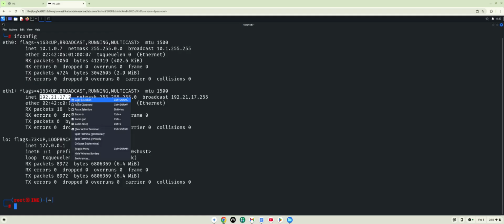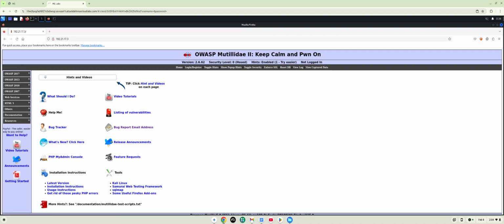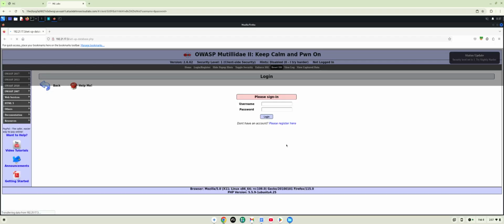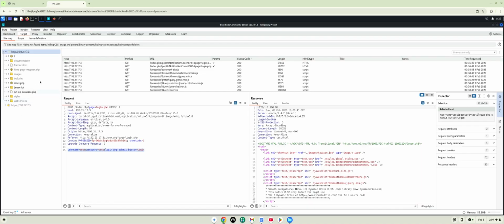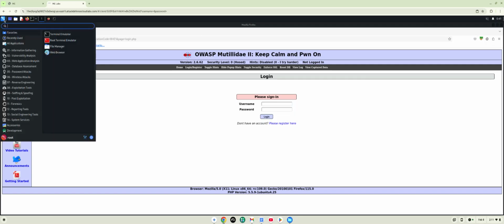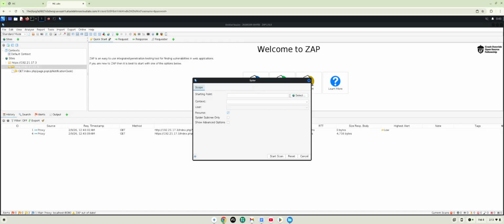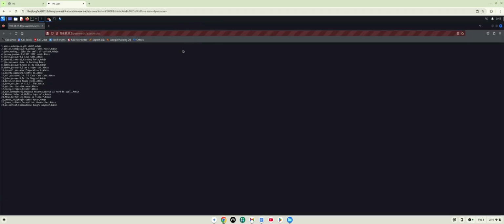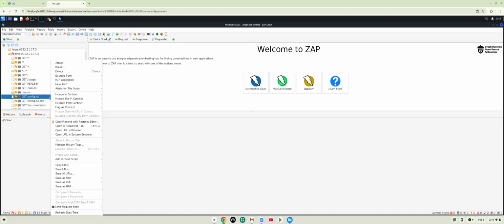Project 161 - Exploring Site Mapping Techniques: Passive Crawling vs Active Spidering 🕷️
Command Used/Steps Taken (in the order that they appear in the video)

1. ifconfig

2. fping -a -g 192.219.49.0/24

3. Opened browser and navigated to 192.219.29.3

4. Turned on Foxy Proxy extension in the upper right hand corner

Building a Site Map

5. Opened up Burpsuite and clicked on Target tab (this will build a site map based on links that I click)

6. Made sure that the Interceptor was off in the Proxy tab

7. Went back to browser and clicked “login/register” and entered test credentials

8. Clicked on all the menu links at the top of the page and some on the side

9. Back in Burpsuite, all the way on the left a new site has been added and its sub domains can be seen once I expanded the menu -site map (we can see the http and the https version listed)

10. On the right, we can see all the GET and POST HTTP request when I was browsing the site (in the POST request, we can see the cleartext credentials that I entered)

Show How To Conduct A Live Passive Crawl

11. Clicked the “Dashboard” tab and clicked the “New live task” button (to begin configuring a live passive crawl)

12. Clicked on “Scan configuration” on the left hand side and clicked the “Select From Library” button at the bottom

Spidering With OWASP ZAP

13. Left FoxyProxy enable since its running on port 80 and works for both Burpsuite and OWASP ZAP

14. In Kali’s search menu, found and opened up OWASP ZAP

15. Went back to web browser and refreshed the site (to generate a site map in OWASP ZAP)

16. Clicked on Tools menu all the way at the top and chose the “Spider” option

17. Clicked the select button the right hand side of the menu that popped up and chose the http site as the target

18. Clicked “Start Scan” button

19. Expanded the http site menu on the left to show how much is being mapped in such a short amount of time

20. Stopped the Spidering by pressing the stop button to the left of the progress bar

21. Pointed out the export button to the right of the progress bar and the “Alerts” tabs on the bottom left

22. Scrolled through the http site map menu and found a “passwords” domain

23. Expanded the domain menu and right clicked on “GET accounts.txt” and opened URL with firefox

24. Now we can see user accounts (an example of what hidden information can be found by Spidering a website)

25. Scrolled up to and right clicked on “GET.config.inc” and opened URL with firefox (to see that site is run Apache and Ubuntu on the backend)

26. Scrolled down to see “phpmyadmin” and "mysqladmin" (proving that our target site is more than likely using a LAMP stack)